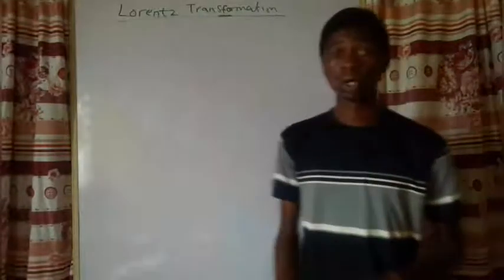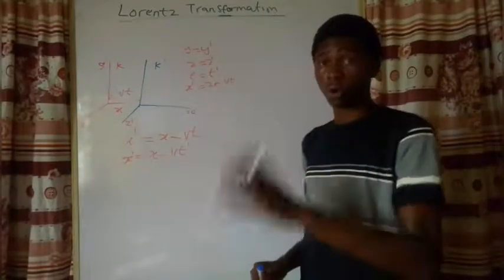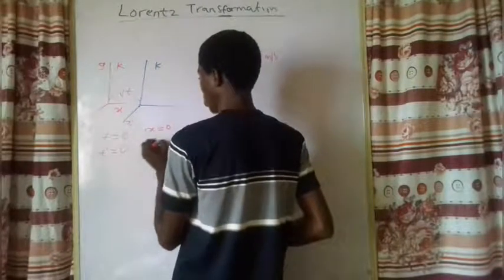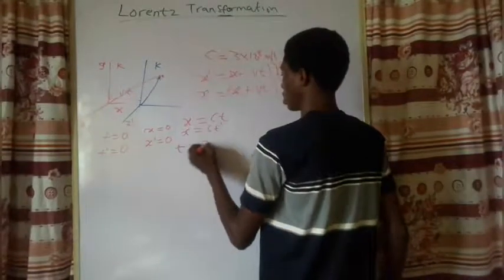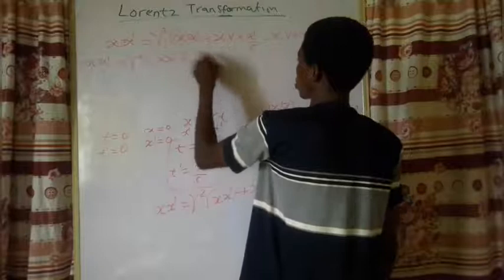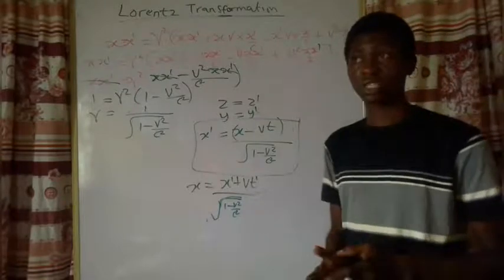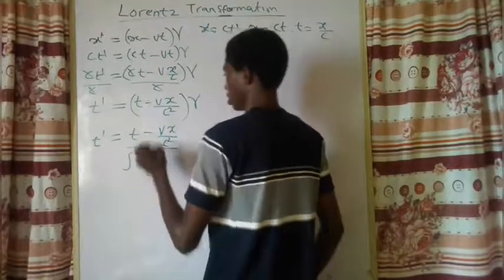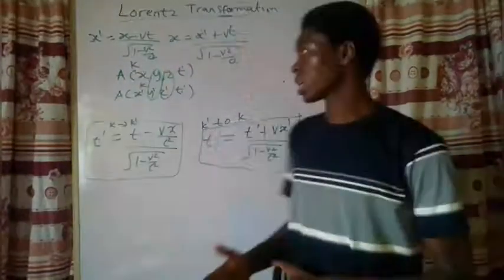Physics 201 Lorentz transformation of coordinates 2021 exam prep. class 5 a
This video is an introduction to special relativity and a slight deviation from Galilean transformation.
 The new ideas of special relativity
Why speed of light cannot be relative
Lorentz transformation of coordinate
gamma etc.